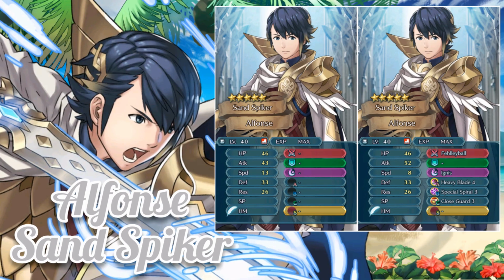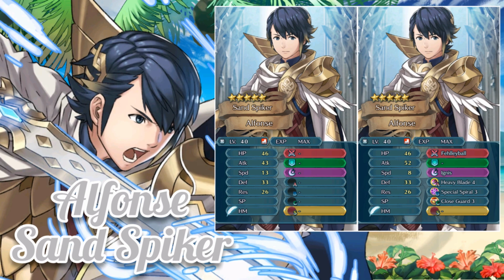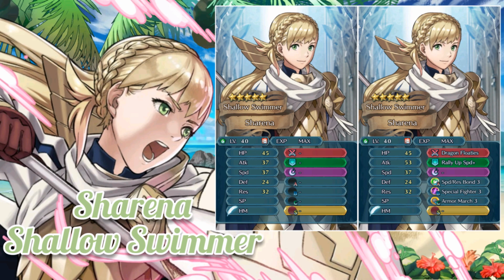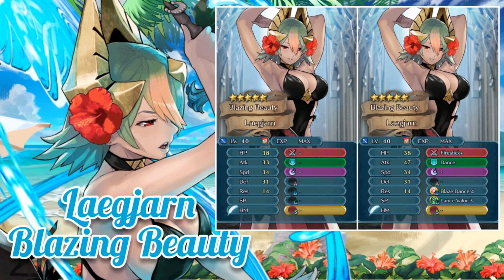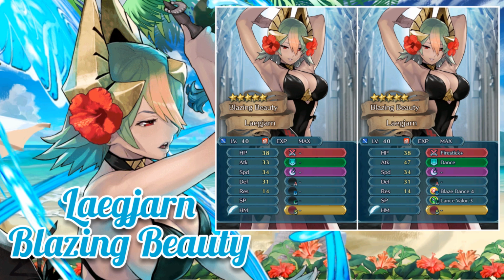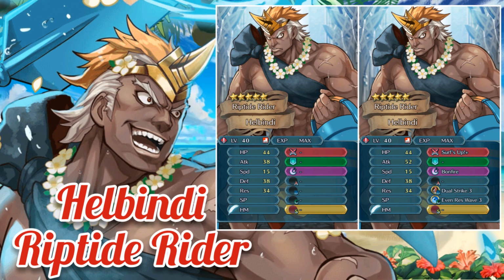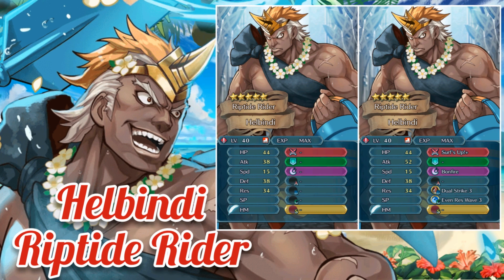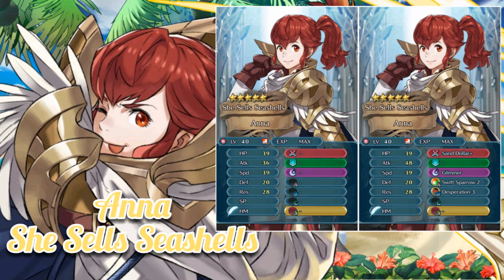FEH Custom Banner: Seaside Paradise - Heroes of Zenith (feat. Melledoneus)